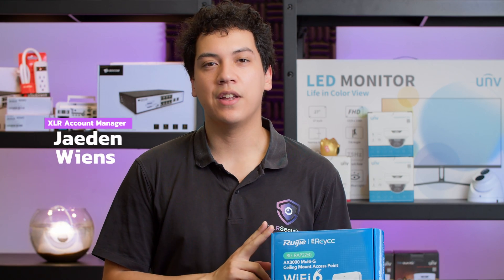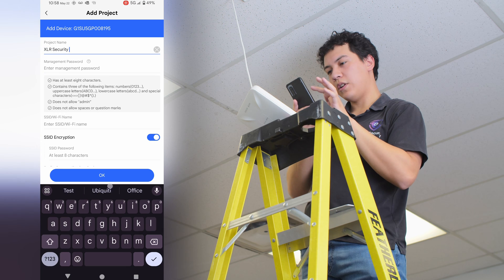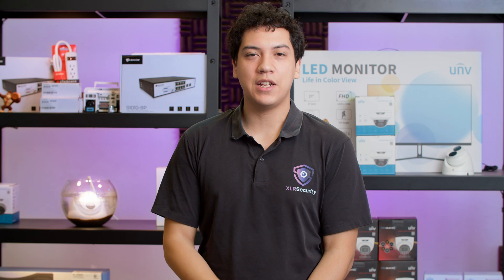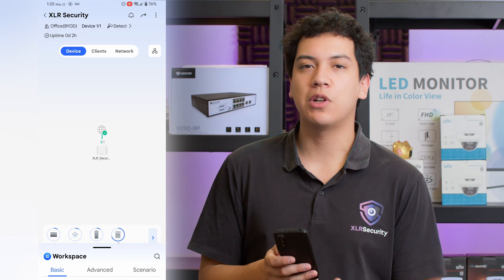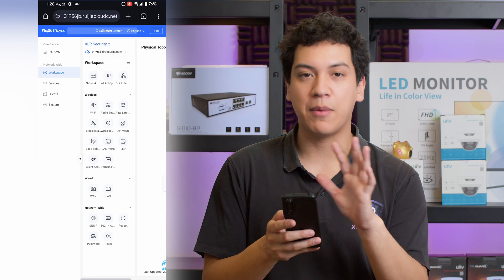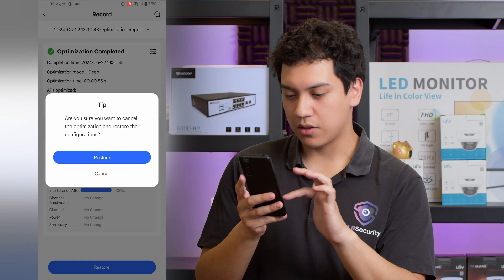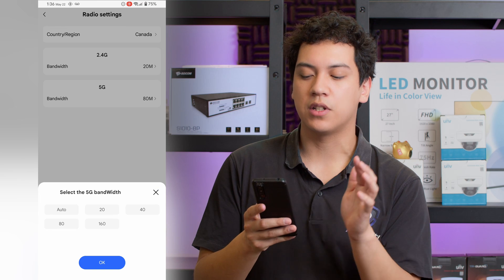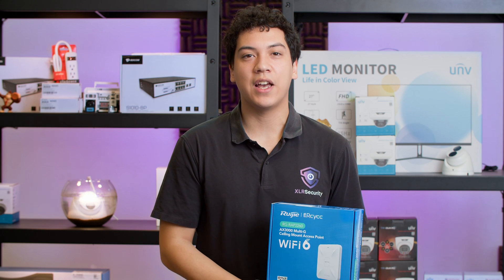Testing the Reyee WiFi 6 Indoor AP – Features & Comparison to Ubiquiti (RG-RAP2260)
If you're new to Reyee products, this is the perfect video for you. We install the new RG-RAP2260 access point in our office and compare its signal strength against a Ubiquiti U6 Lite. We also show you how to add the Reyee AP to your cloud account and configure the SSID and password.

Later, we delve into a couple advanced features available on this device, including one-click firmware upgrades, captive portal, and WiFi Optimizations.

*Purchase a Reyee WiFi 6 AP from our website*

*Timestamps*
00:00 – Reyee Access Point Features
01:14 – Installing
02:18 – Signal Test: Reyee Vs Ubiquiti
03:44 – Test Results
04:20 – Reyee App Walkthrough
12:25 – Final Thoughts